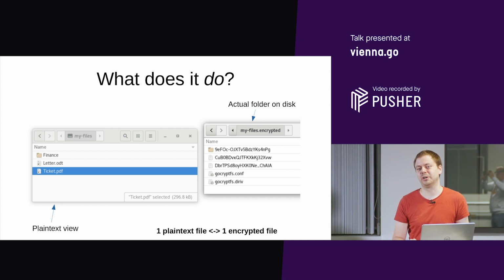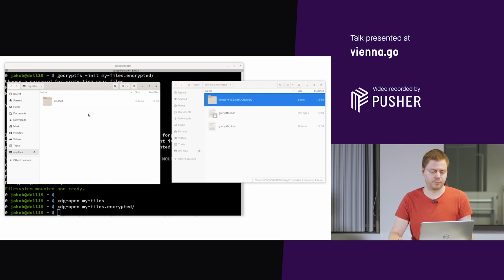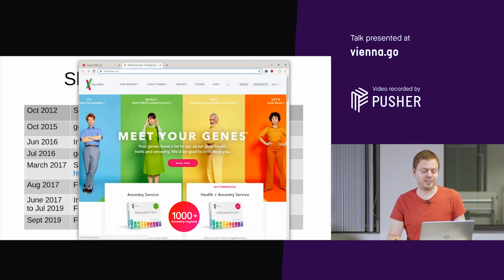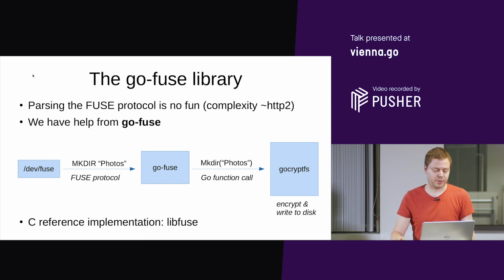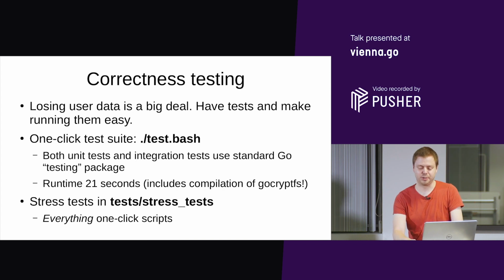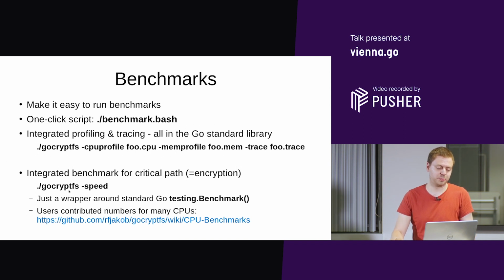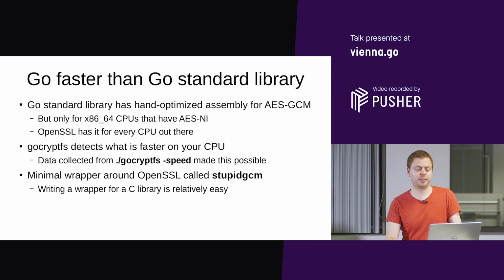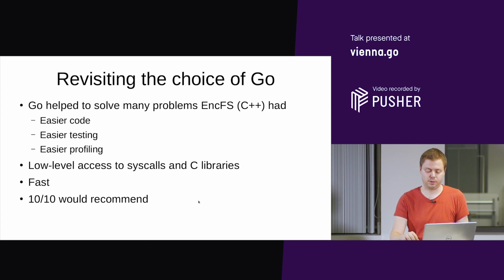Vienna.go, gocryptfs - Encrypted Linux filesystem in Go, September 2019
Talk by Jakob Unterwurzacher